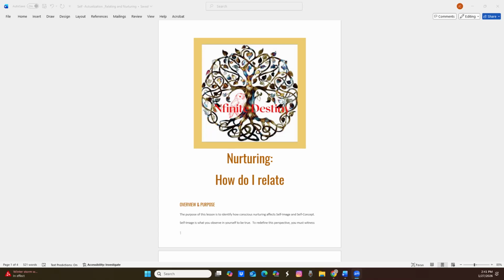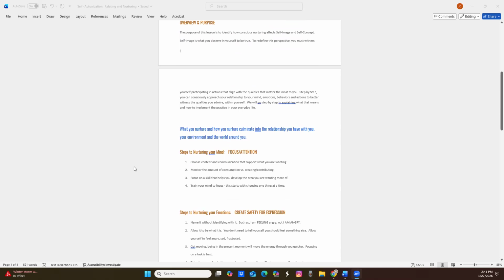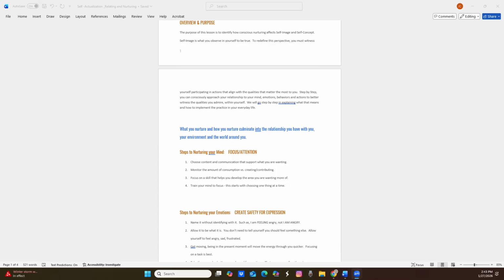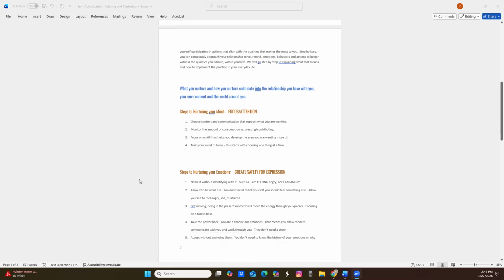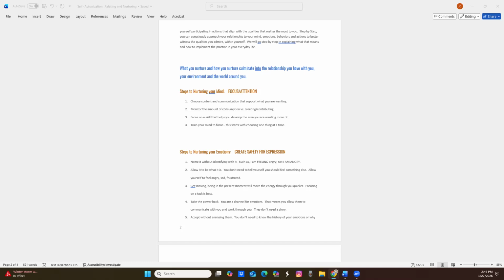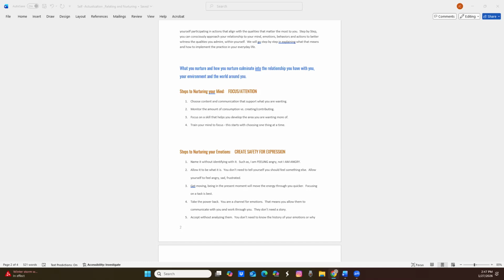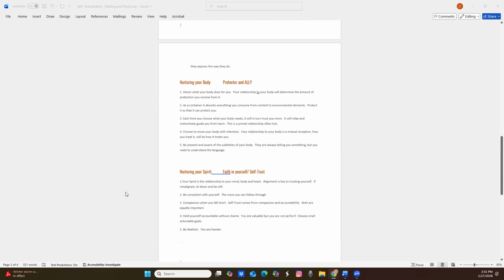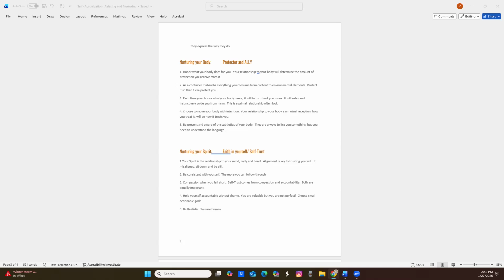Self-Actualization through the processes: Phase I - Nurturing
In this video I will provide information to help you understand how the process of Self-Actualization is always happening though typically unconscious.  I will provide steps to assist with in the first Phase which is nurturing.  How you nurture and what you nurture is the beginning point in how Self-Image is created.  The more aware you are of what you are nurturing, the better choices you can make to consciously Self-Actualize.